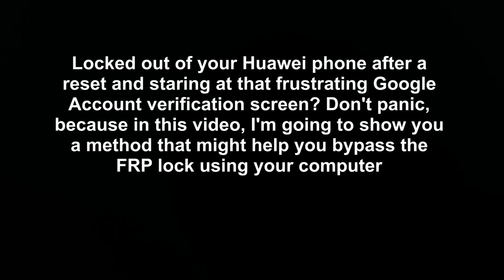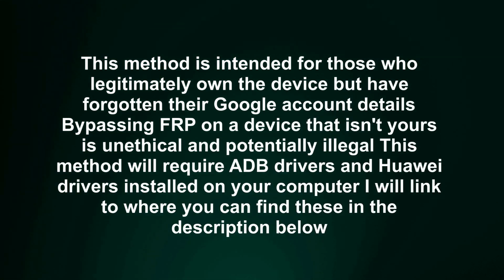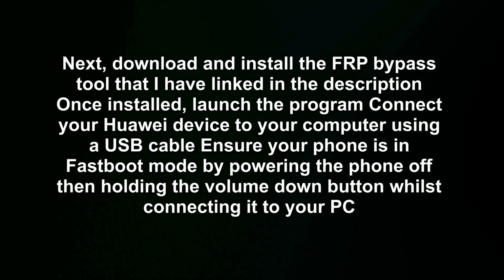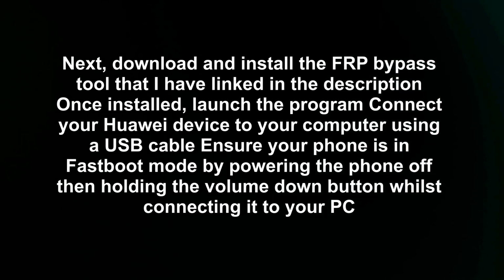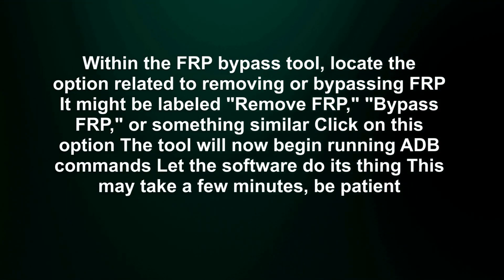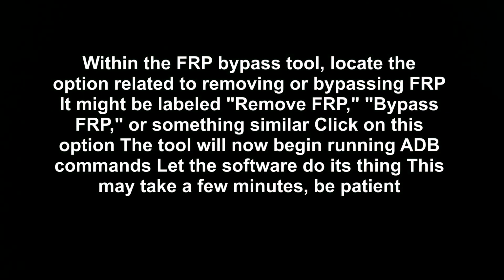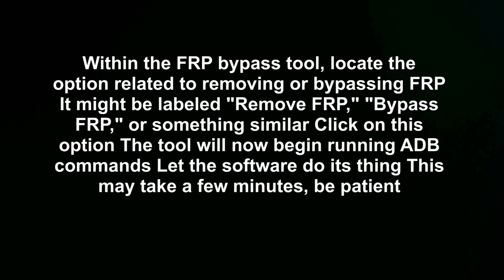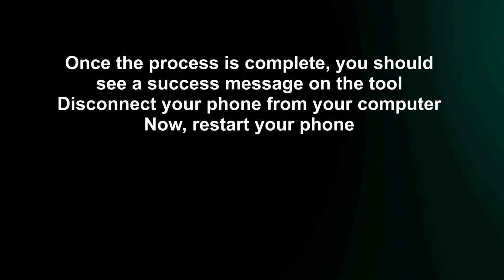How to Bypass Google Account on Huawei Using Pc - GUIDE!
How to Bypass Google Account on Huawei Using Pc likely explores methods for bypassing Factory Reset Protection (FRP) on Huawei devices using a computer, potentially involving ADB commands or specialized software tools to regain access to the device after a reset, though users should be aware of potential security risks.

00:00 Intro
00:12 Requirements & Setup
00:35 FRP Bypass Tool
00:50 Removing FRP
01:04 Completion & Restart
01:11 Successful Bypass
01:17 Disclaimer